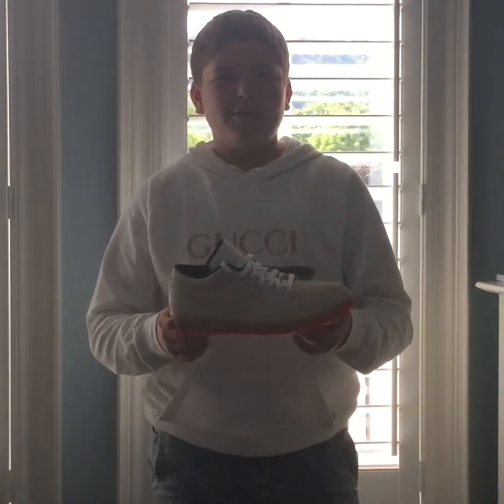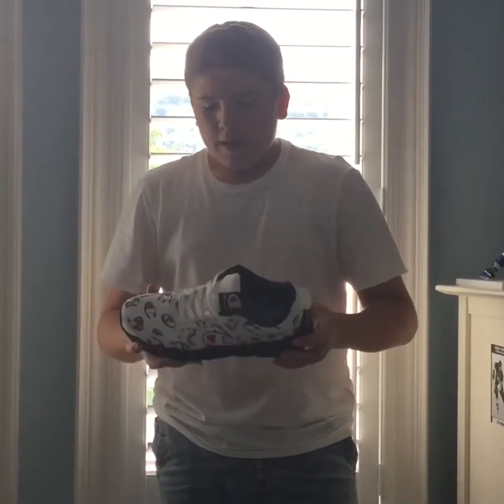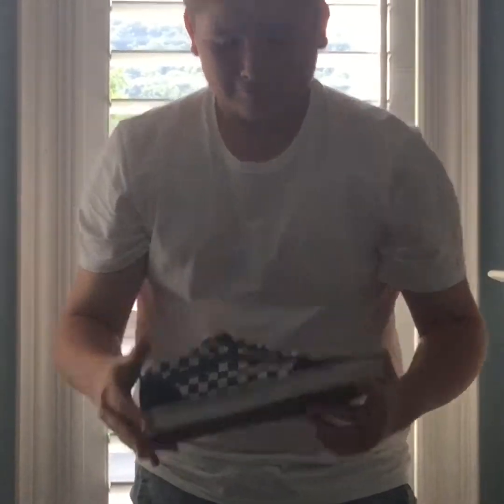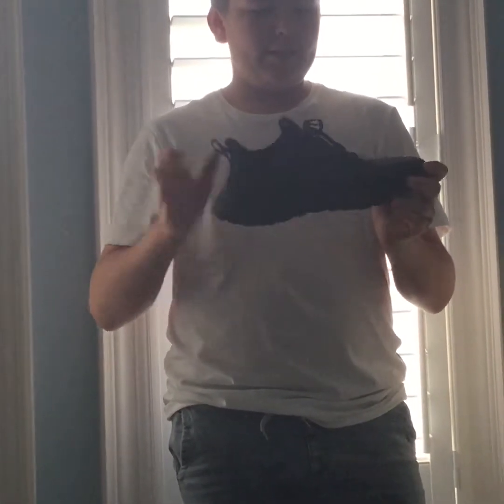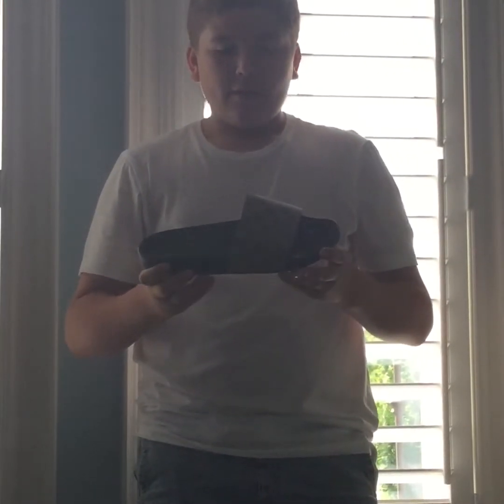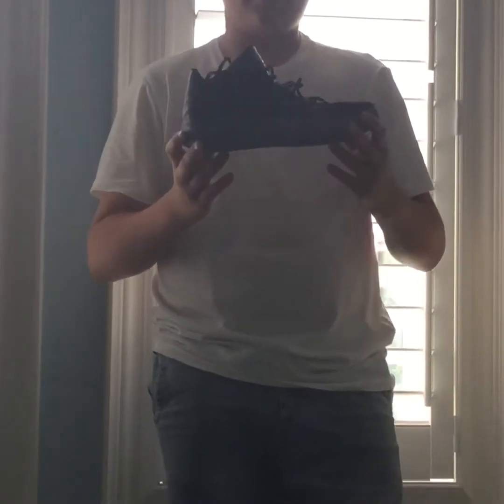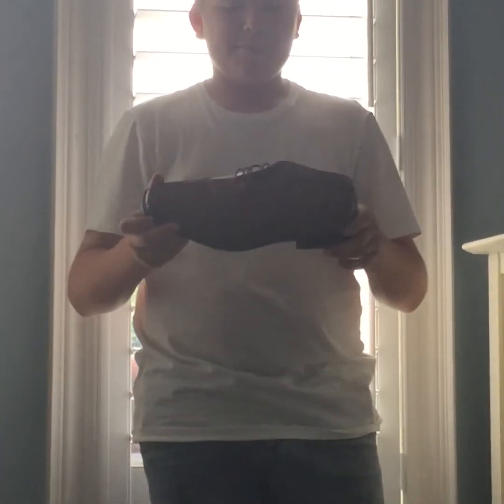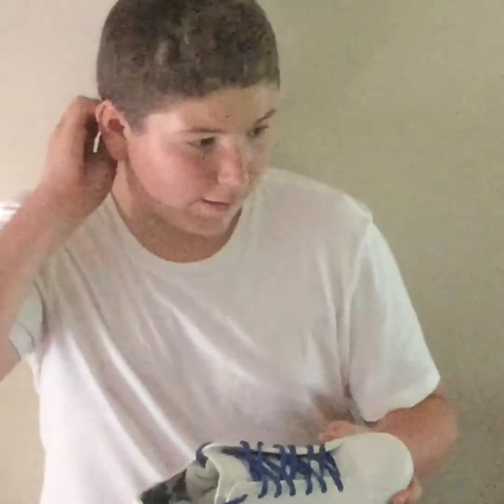my epic shoe collection